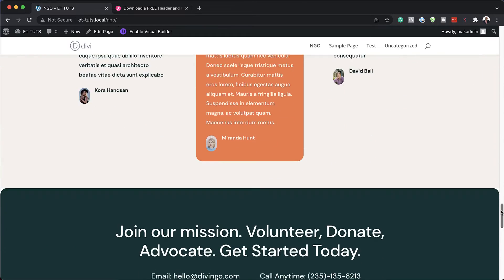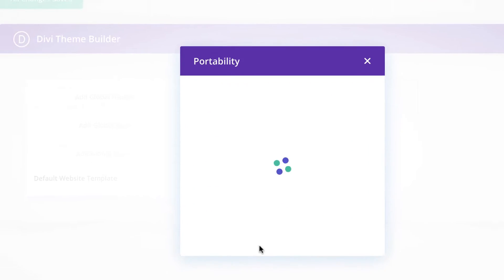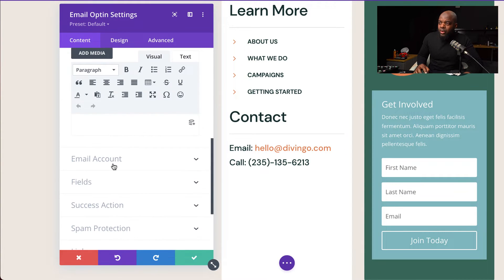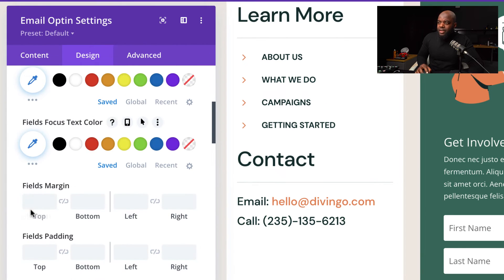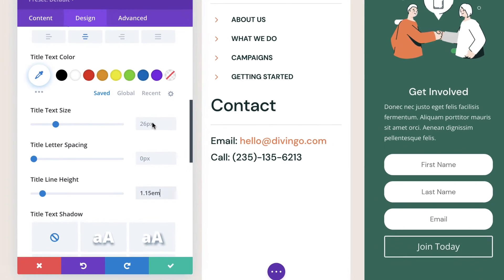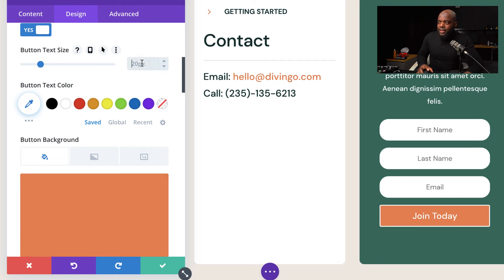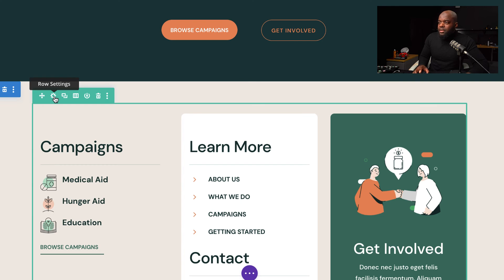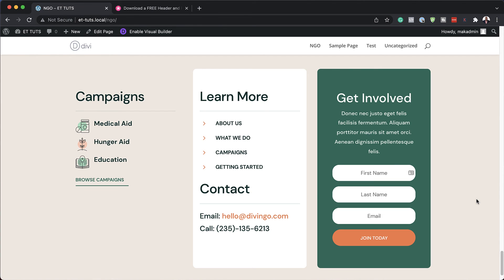How to Include an Email Optin in Your Divi Footer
The website footer is a popular location to place an email optin form. Since Divi has an email optin module, this is an easy task with the Divi Theme builder. In this article, we’ll see how to add an email optin to the Divi footer. We’ll also see a few settings within the Divi email optin module that creates different layout options.